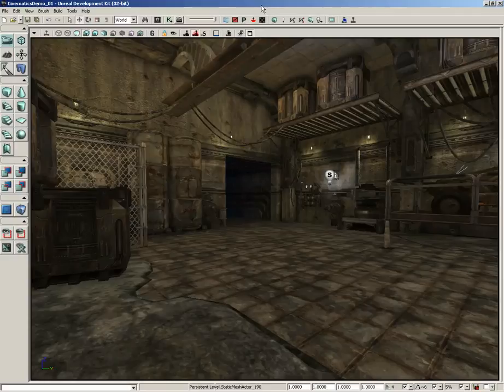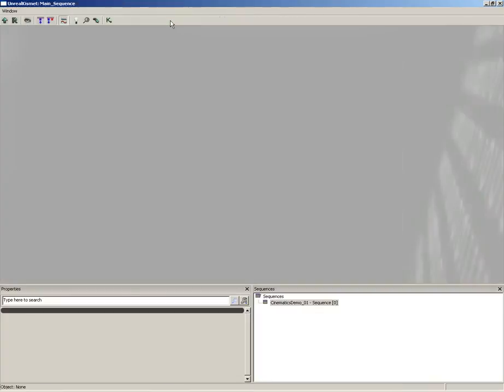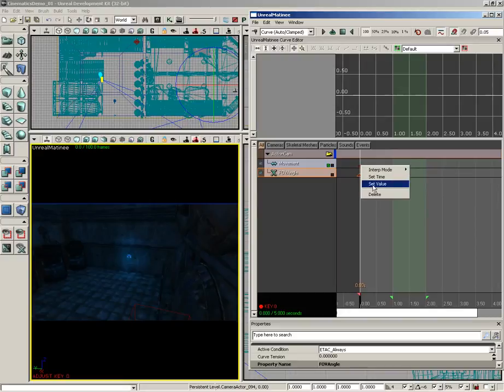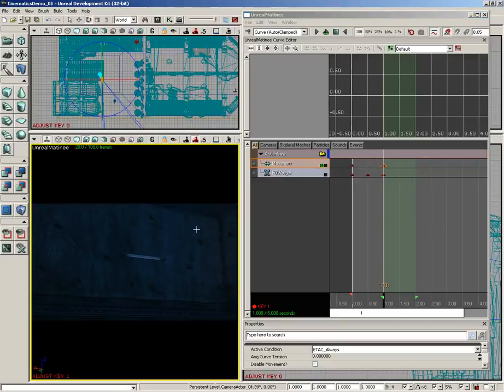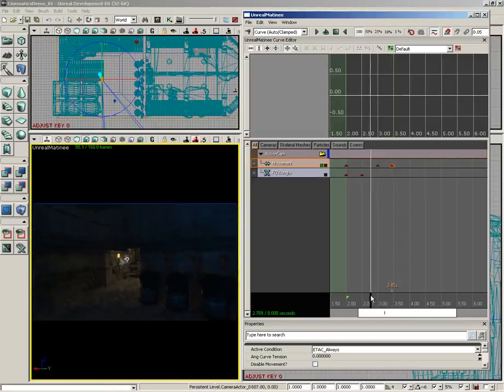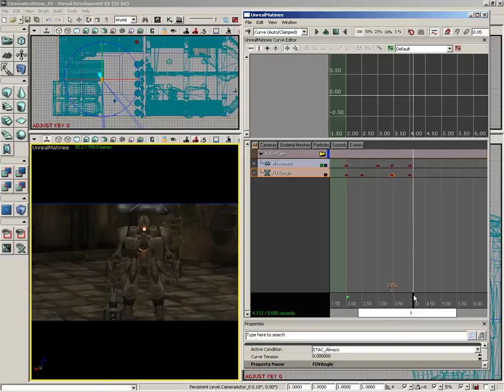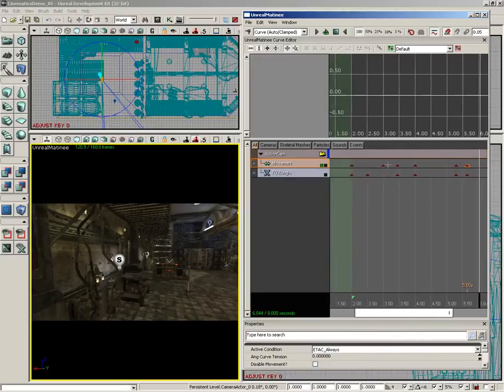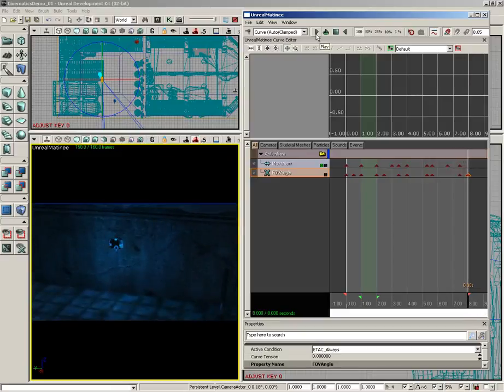14 - Cinematics 003 - Animating The Camera